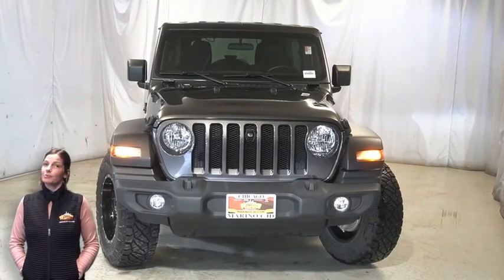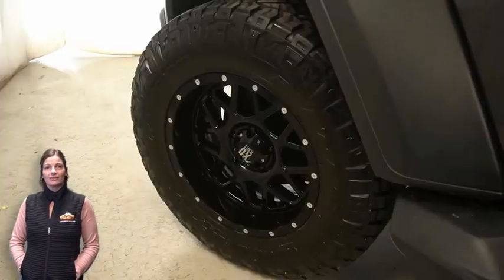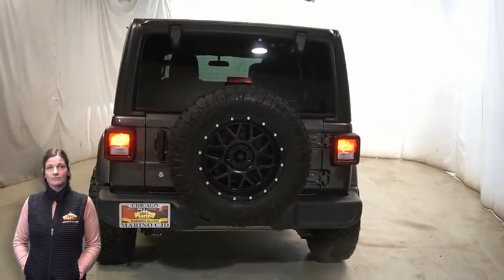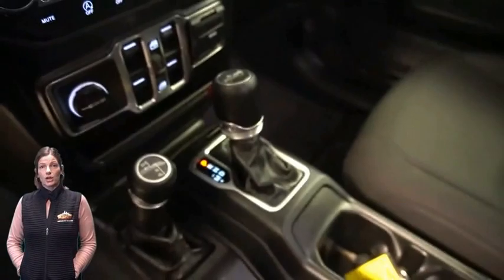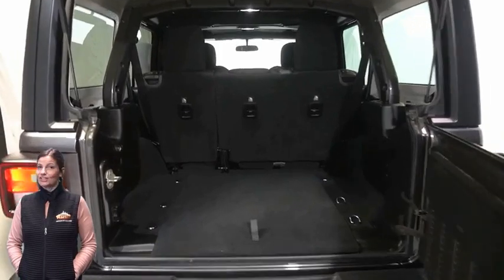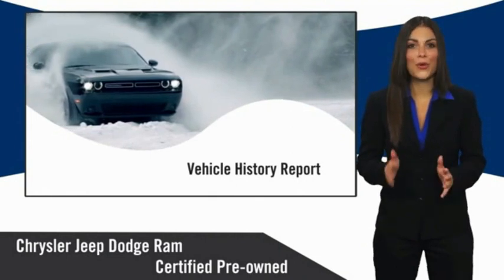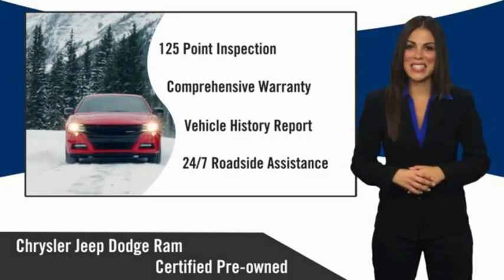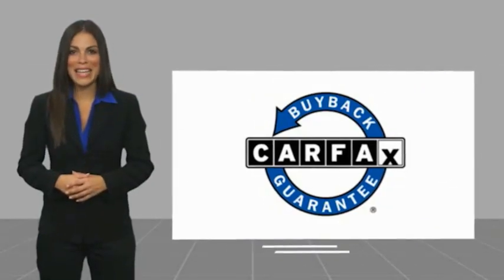2018 Jeep Wrangler 5195B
2018 Jeep Wrangler Unlimited Sport

5133 W Irving Park Rd

JEEP CERTIFIED!! 7 YEAR-100,000 MILE WARRANTY!! WRANGLER UNLIMITED SPORT!! 3.6 LITER V6 ENGINE!! STILL UNDER FACTORY BUMPER TO BUMPER AND POWERTRAIN WARRANTY!! ONE OWNER!! ACCIDENT FREE CARFAX REPORT!! 5 INCH TOUCH SCREEN DISPLAY!! REAR BACKUP CAMERA!! HEATED FRONT SEATS!! HEATED STEERING WHEEL!! REMOTE START SYSTEM!! BLACK FREEDOM TOP 3 PIECE HARDTOP!! HILL DESCENT CONTROL!! 17 INCH ALUMINUM WHEELS!! POWER HEATED MIRRORS!! INTEGRATED VOICE COMMAND WITH BLUETOOTH!! STEERING WHEEL MOUNTED AUDIO CONTROLS!! SIRIUSXM RADIO!! HILL START ASSIST!! TRAILER SWAY DAMPING!! TRANSFER CASE SKID PLATE!! FUEL TANK SKID PLATE!! COMMAND TRAC PART TIME 4WD SYSTEM!! ELECTRONIC STABILITY CONTROL!! POWER LOCKS!! POWER WINDOWS!! brbrFCA US Certified Pre-Owned Details:brbr  * Limited Warranty: 3 Month/3,000 Mile (whichever comes first) after new car warranty expires or from certified purchase datebr  * Powertrain Limited Warranty: 84 Month/100,000 Mile (whichever comes first) from original in-service datebr  * 125 Point Inspectionbr  * Roadside Assistancebr  * Transferable Warrantybr  * Includes First Day Rental, Car Rental Allowance, and Trip Interruption Benefitsbr  * Warranty Deductible: $100br  * Vehicle Historybr